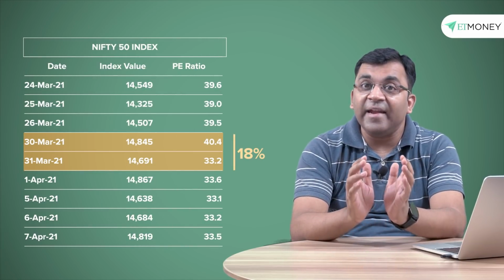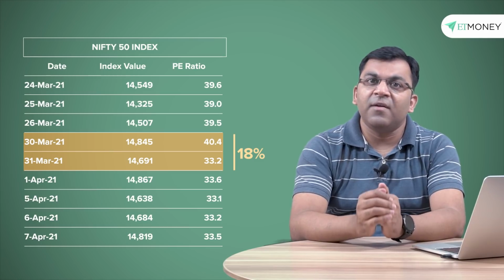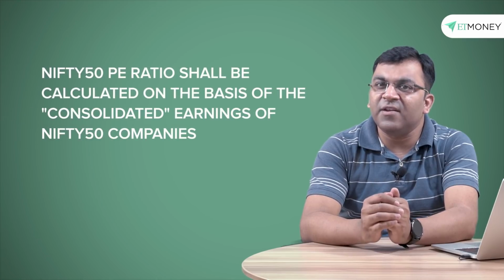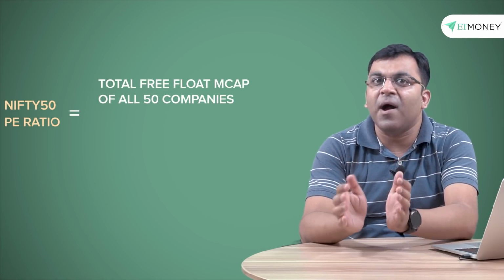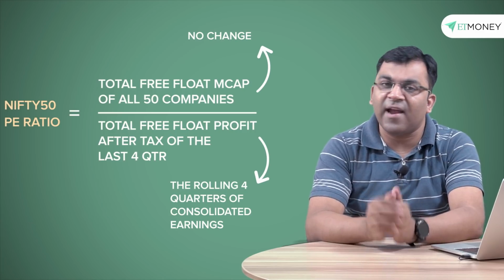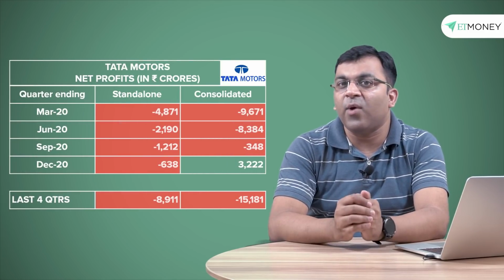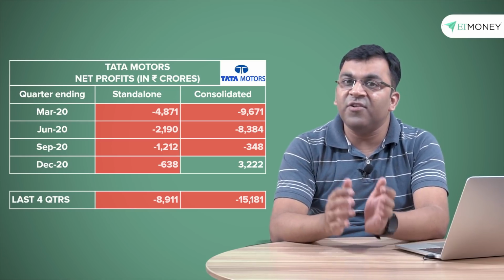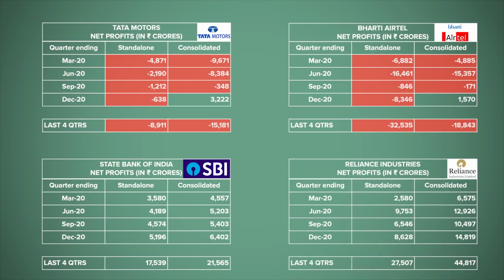NIFTY get Cheaper as PE Ratio drops by 18% | ETMONEY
On March 31st, the valuation of the Nifty 50 Index got cheaper by almost 18% and this change happened without the market actually falling. Confused?

In this video, ETMONEY’s Shankar Nath discusses what happened that led to the Nifty PE ratio falling by 18% and what are the implications to you as an investor.

Topics Covered:
00:00 Introduction
00:31 Why the nifty became cheaper by18%?
03:54 Impact of the change
05:51 ETMONEY Opinion

The Nifty 50 is India’s most popular stock market index and serves as a benchmark to many mutual funds and financial products.

The index values are calculated daily on the basis of a clear set of rules and a methodology that is publicly available.

On 24th of February, the National Stock Exchange or NSE announced in a press release that effective March 31st, there will be a small yet significant change in the Nifty50’s index management methodology

Under the new system, the Nifty 50 PE Ratio shall be calculated on the basis of the “consolidated” earnings of Nifty 50 companies and not against the standalone numbers which was the practice for many years.

So, to put it in a formula .. the NSE computes the Nifty 50 PE ratio as the. The total free-float market capitalization of all Nifty 50 companies divided by the total free float profit after tax of the last 4 quarters
This means while there is no change in the numerator .. the denominator will now consider the rolling 4 quarters of consolidated earnings instead of standalone earnings.

Now, you might have come across these two terms standalone and consolidated earnings

When we say consolidated numbers it means the aggregated reporting of a firm's entire business including its subsidiaries

In fact, a recent analysis by DSP Mutual Fund that we accessed says that out of the 50 companies in the Nifty as many as 39 companies had consolidated earnings which were higher than the standalone earnings and it is only in the case of 9 companies that the consolidated earnings were lower

This means as an aggregate, the total earnings of the Nifty 50 index have improved with the use of consolidated earnings .. which is the reason why the Nifty PE ratio fell by almost 18% on March 31st

👉 IMPACT OF THE CHANGE
A direct impact of a lower PE ratio is that the Nifty valuations start looking more attractive on a historical basis. Figuratively speaking, what was a trailing PE ratio of 40 for most of last month is now a relatively cheaper PE ratio of 33

This means, the comparison of PE ratios will now become a lot more difficult .. and it’s likely that many retail investors who are not aware of this change .. might get attracted to investing more money assuming that the earnings have organically improved.

So this is something that people who invest via ETFs and index funds have to keep a note of.

Another implication of this change pertains to some investment products whose strategies are basically built around PE ratios

The implication here is that some tweaking will be needed in the funds or your own strategy of selection if you are following a PE Ratio based criteria

👉 ETMONEY OPINION
This step towards using consolidated earnings seems a very logical one

After all, over the last two decades, Indian companies have invested substantial money in units all around the world and have given them much time to operationally stabilize and build earnings.

An 18% lift in earnings is adequate proof that this strategy has played out well and it makes much sense for it to be captured in Index calculations.

From an investor’s perspective, this mandatory reporting of quarterly consolidated data will be very useful as we’ll now have a more realistic picture of stock market valuations

However, it is important to note that this change in methodology is a one time change and should not be assumed as a major opportunity or create any major roadblocks in your investment strategy